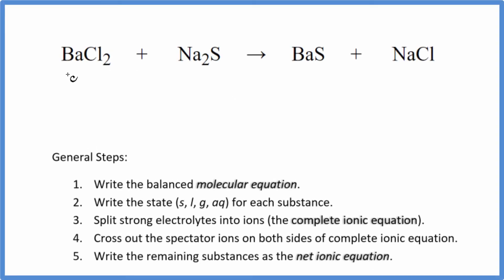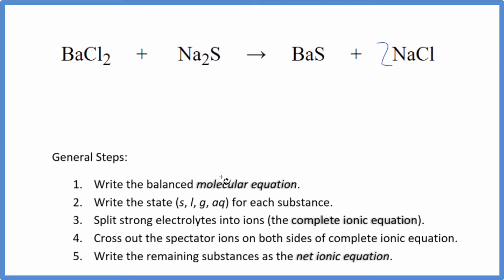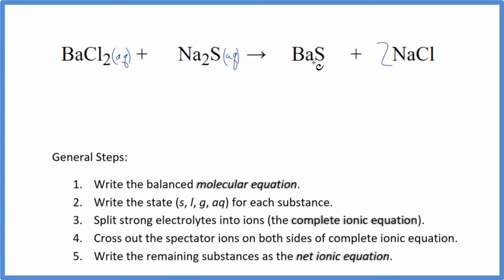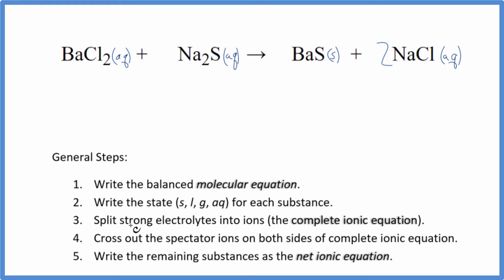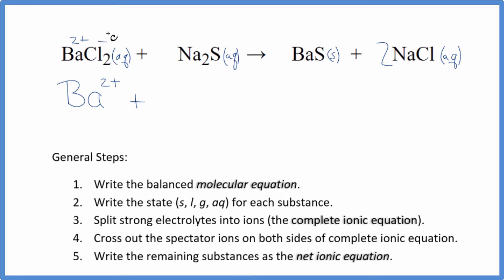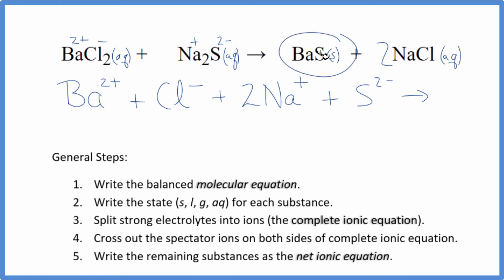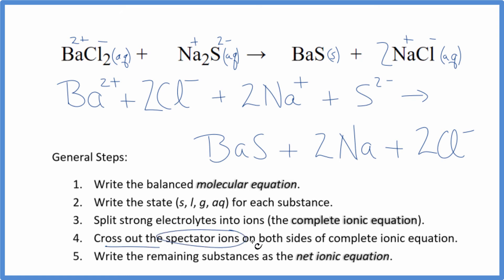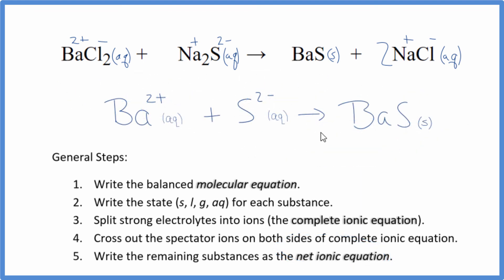How to Write the Net Ionic Equation for BaCl2 + Na2S = BaS + NaCl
There are three main steps for writing the net ionic equation for BaCl2 + Na2S = BaS + NaCl (Barium chloride + Sodium sulfide). First, we balance the molecular equation.

If you are unsure if a precipitate will be present when writing net ionic equations, you should consult a solubility table for the compound.  Another option to determine if a precipitate forms is to have memorized the solubility rules.  In this reaction, BaS will be insoluble and will be a precipitate (solid) and fall to the bottom of the test tube.  We therefore write the state symbol (s) after the compound that precipitates out of solution.

Important Skills

More Practice

General Steps:

1. Write the balanced molecular equation.
2. Write the state (s, l, g, aq) for each substance.
3. Split soluble compounds into ions (the complete ionic equation).
4. Cross out the spectator ions on both sides of complete ionic equation.
5. Write the remaining substances as the net ionic equation.